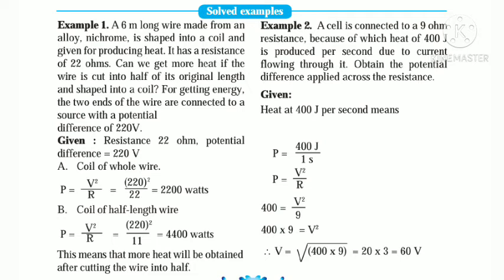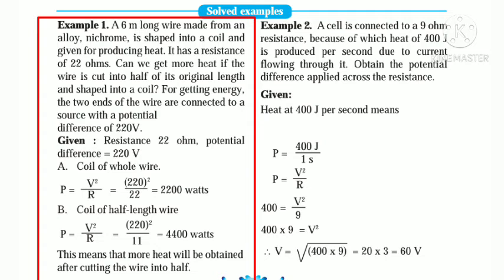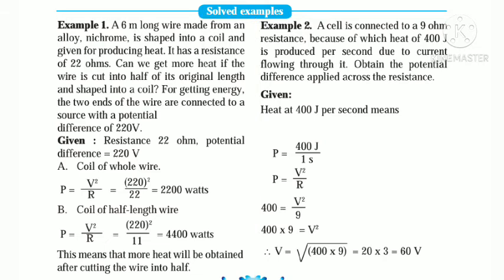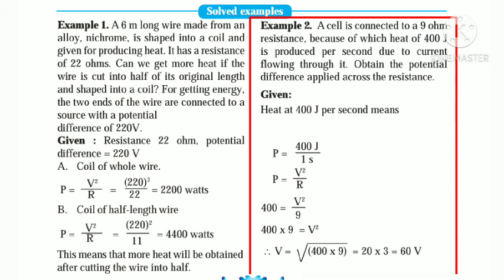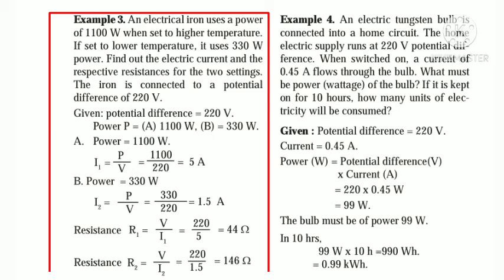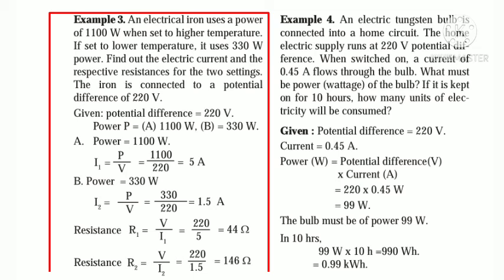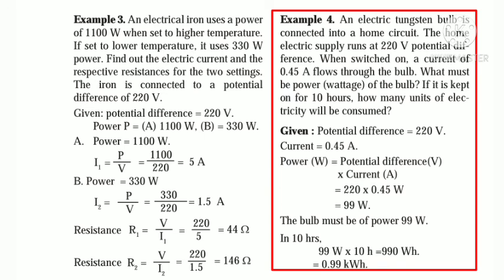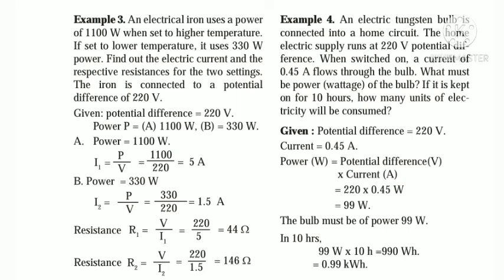std.10th/sub.science & technology part-1/Topic-4/Effects of electric current/V.E.Vaval/v.p.2